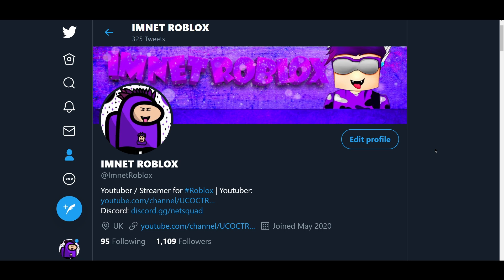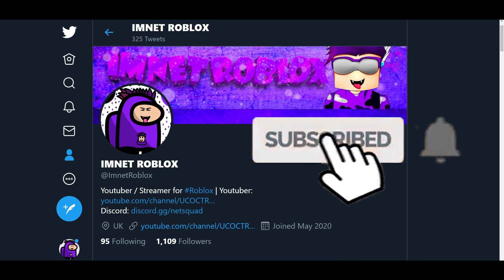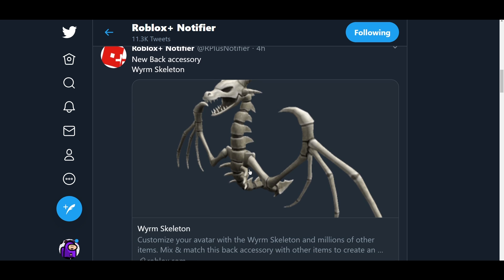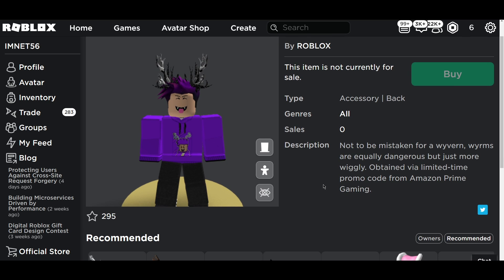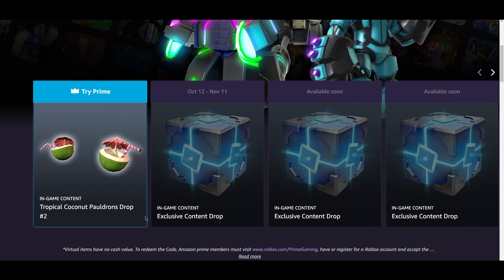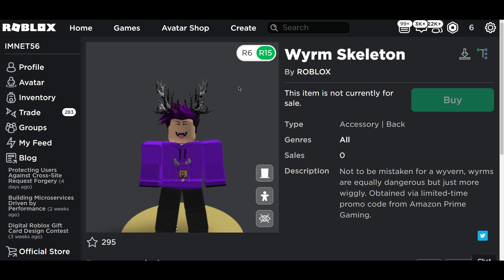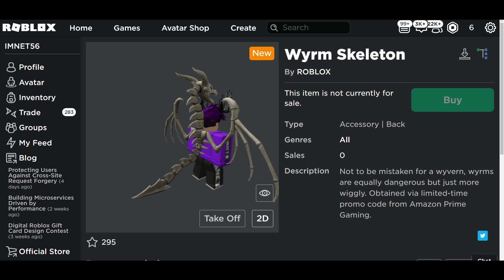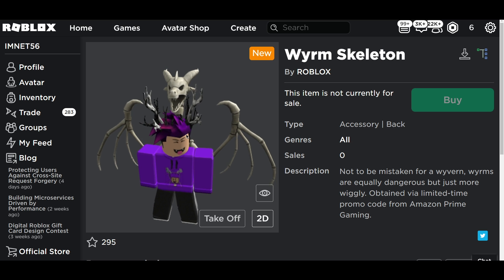[FREE ITEM] *NEW* WYRM SKELETON IN ROBLOX!! | FREE ROBLOX PROMOCODE 2020! | ROBLOX AMAZON CODES!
ROBLOX WYRM SKELETON
ROBLOX FREE PROMOCODES
ROBLOX AMAZON CODES
ROBLOX PROMOCODES 2020

If you made it all the way down here, comment
"ROBUX"